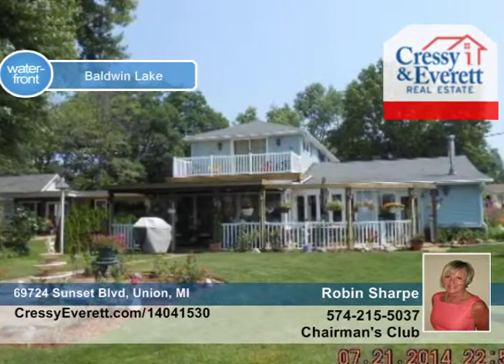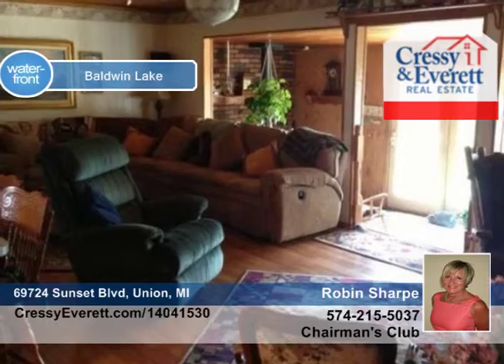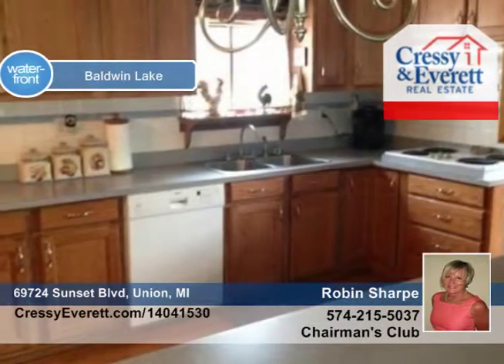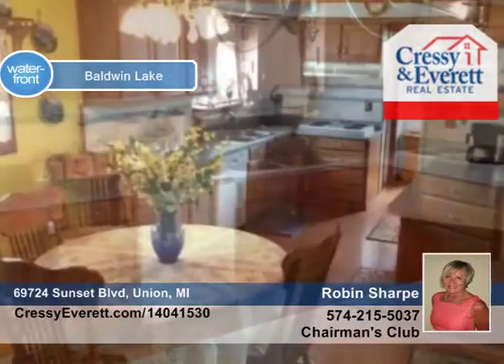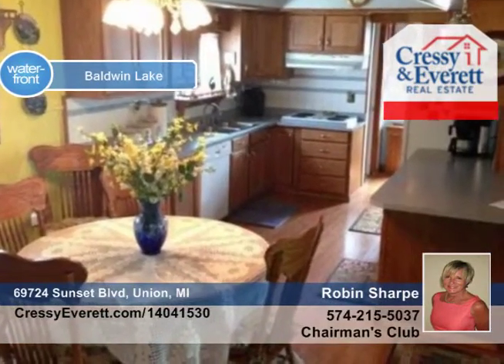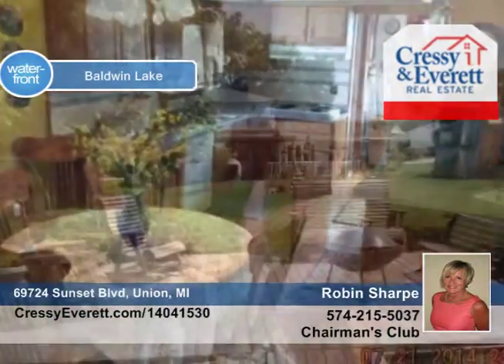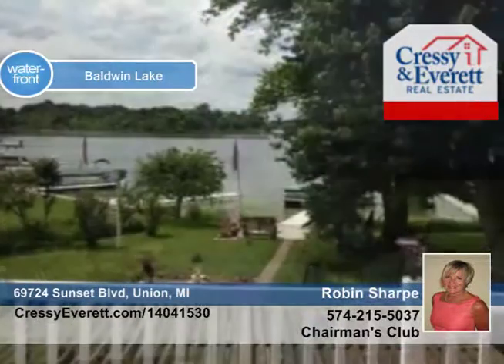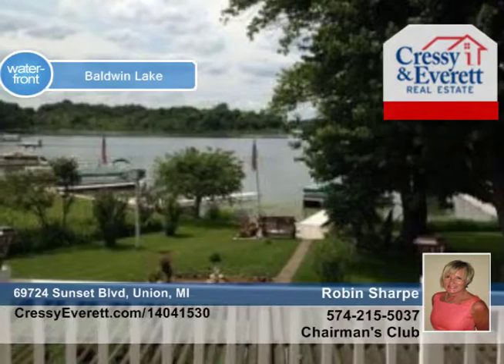69724 Sunset Blvd Union, MI Homes for Sale | cressyeverett.com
69724 Sunset Blvd, Union, MI

BALDWIN LAKE! BEAUTIFUL YEAR ROUND HOME WITH 4 BEDROOMS and 3 BATHROOMS.  MASTER BEDROOM ON MAIN LEVEL HAS ATTACHED BATHROOM AND SLIDERS LEADING TO SUN ROOM.  HUGE DECK and BALCONY OVERLOOKING LAKE FRONT.  ATTACHED 1 CAR GARAGE PLUS DETACHED 4 CAR GARAGE FOR ALL YOU LAKE TOYS.